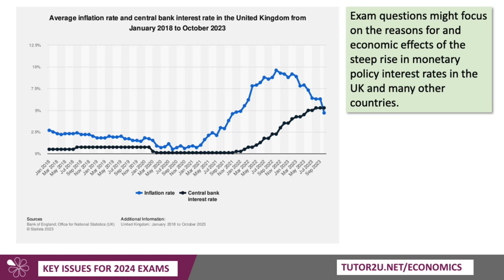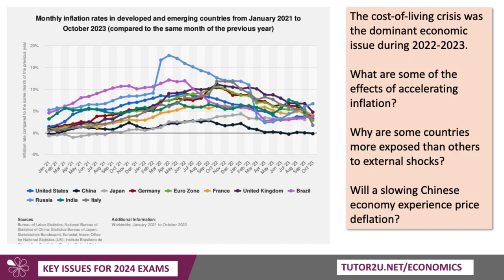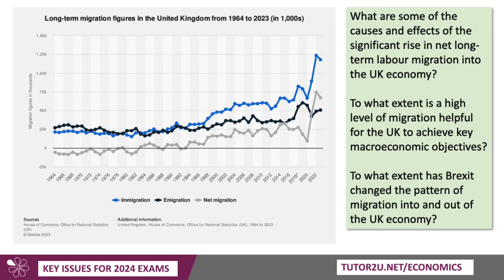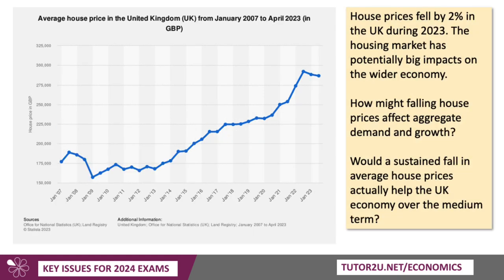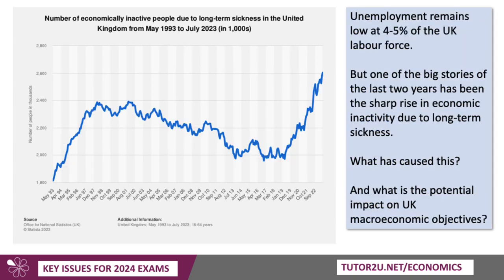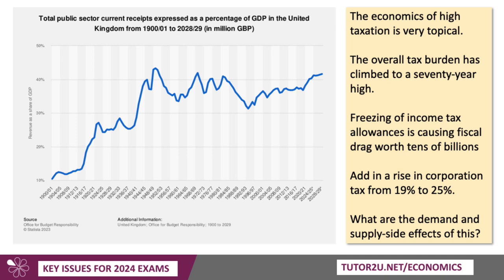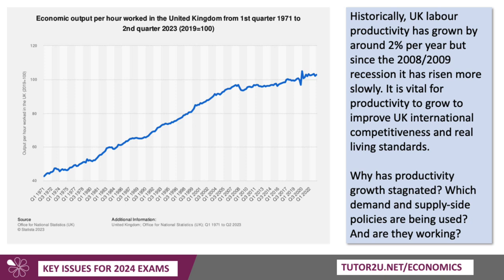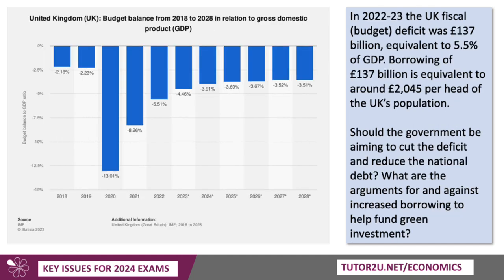Ten Key UK Macro Topics for the 2024 A-Level Economics Exams | Essential Revision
Here are 10 topical issues that could feature in A-Level Economics exam papers in 2024.

They include inflation and interest rates, surging labour migration into the UK, the rising tax burden along with falling house prices, alongside questions about the extent to which artificial intelligence will be a game changer for economic growth, jobs and living standards in the UK.

The Economics team at tutor2u are producing up-to-date revision resources on all of these topics to help your exams in 2024!

VIDEO TIMESTAMPS
0:00 - Introduction
1:10 - Interest rates and inflation
2:30 - Migration
3:30 - Housing market
4:10 - Labour market
4:50 - Tax burden
5:30 - Productivity
6:10 - Fiscal policy / government borrowing
6:50 - AI and economics

VIDEO SUMMARY
In this video Geoff discusses 10 key macroeconomic topics for 2024 UK A-Level Economics exams. It starts with interest rates and inflation - examining the impacts of rising rates on inflation and the economy. It then covers migration patterns and the economic impacts of changes in migration. Next it discusses the housing market and whether house prices will continue falling. The labour market is analysed - especially rising economic inactivity. Other topics include the rising tax burden and its economic effects; stagnating productivity growth; high government borrowing and whether deficits should be reduced; and the potential impacts of artificial intelligence adoption on the economy and labour market.